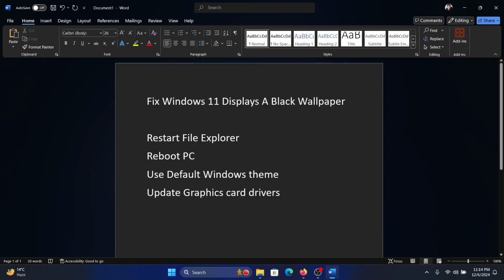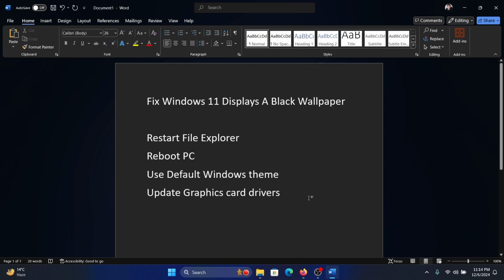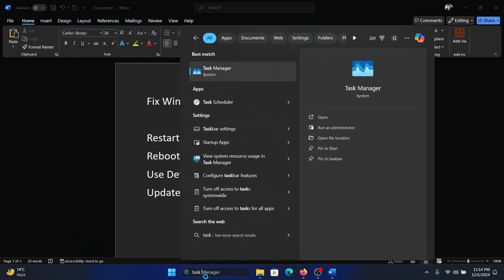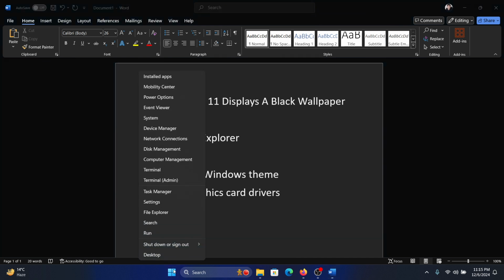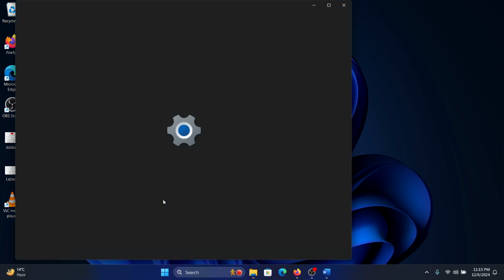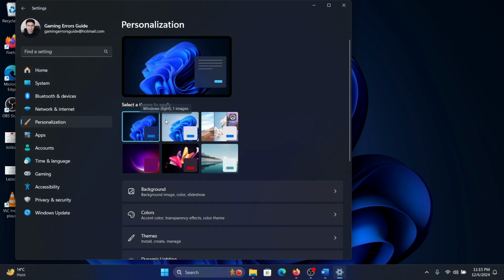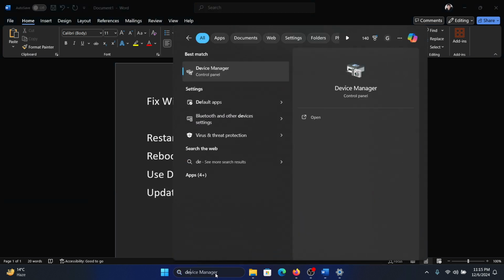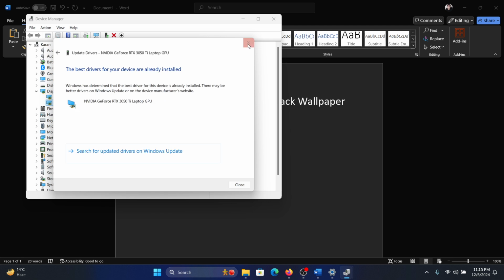How to Fix Windows 11 Displays A Black Wallpaper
Video Title: How to Fix Windows 11 Displays A Black Wallpaper

If you wish to fix Windows 11 Displays A Black Wallpaper then please watch this video.